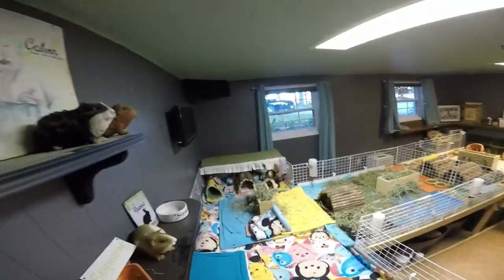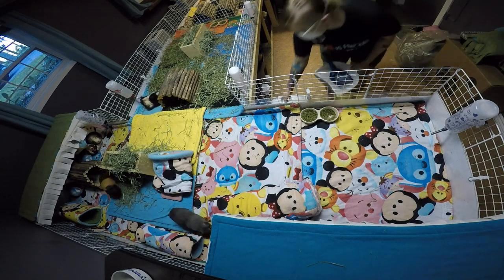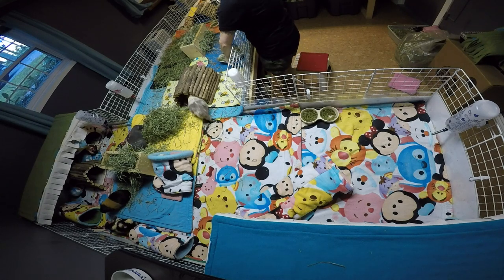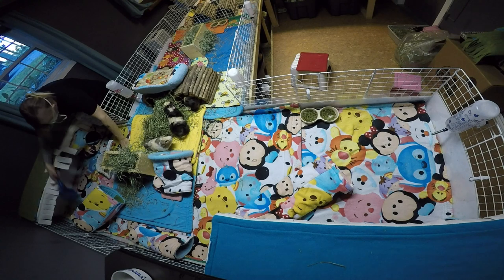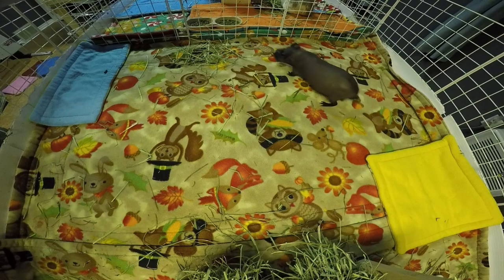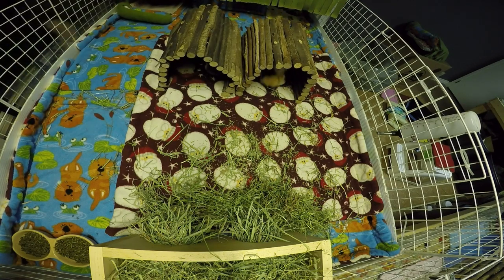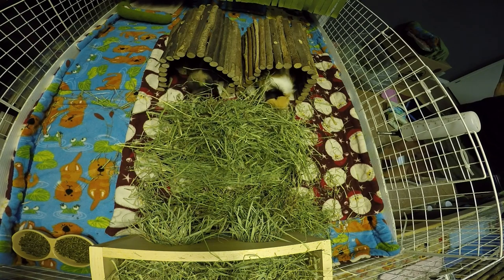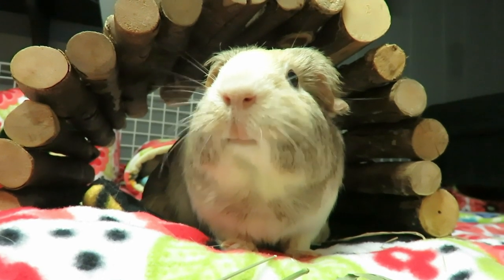What A Big Mess!